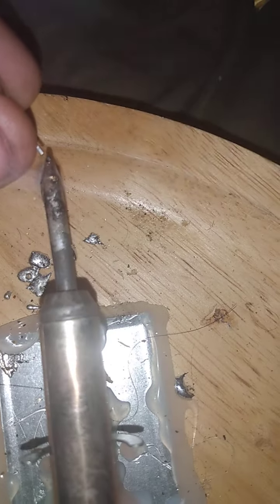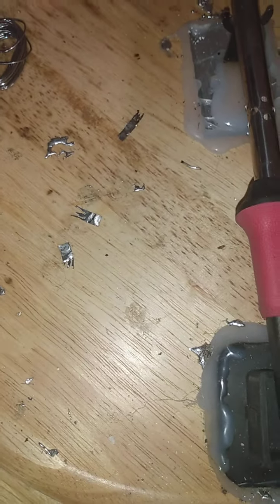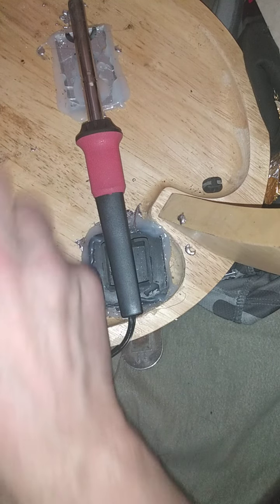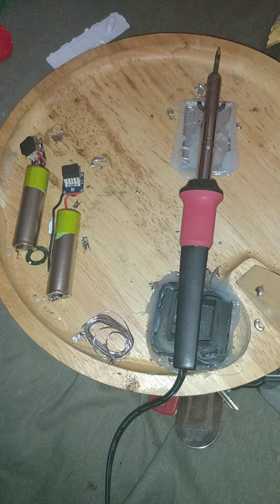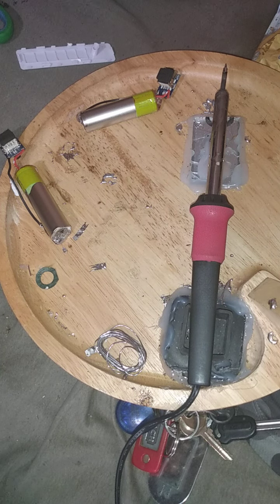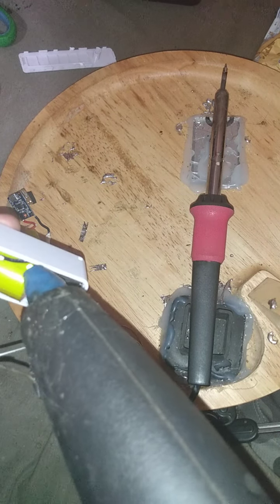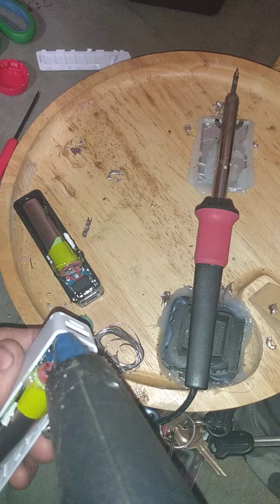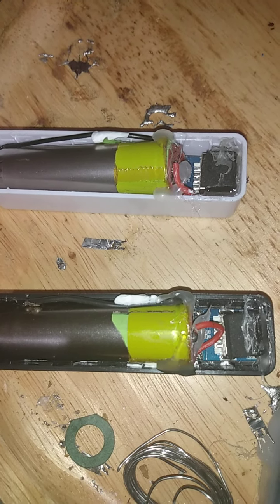Upgrading of your dollar store power bank using 1860s cell for superior power and runtime!